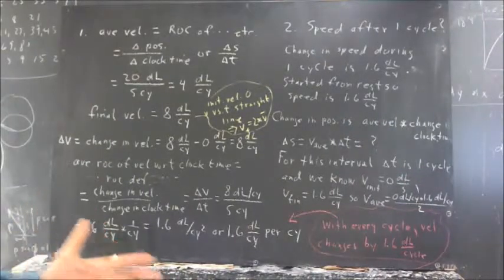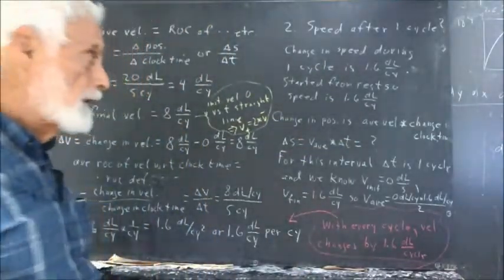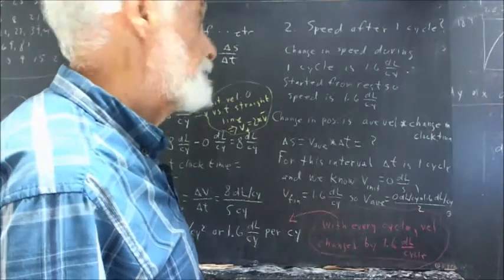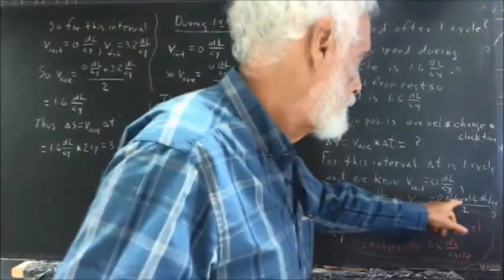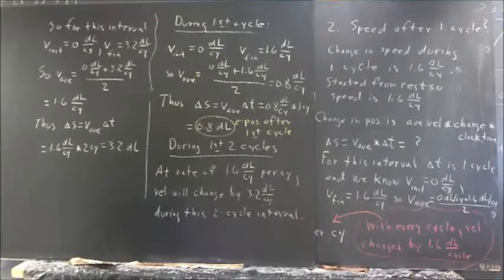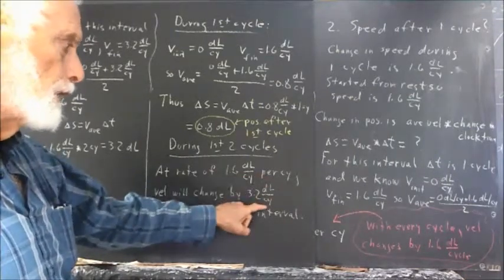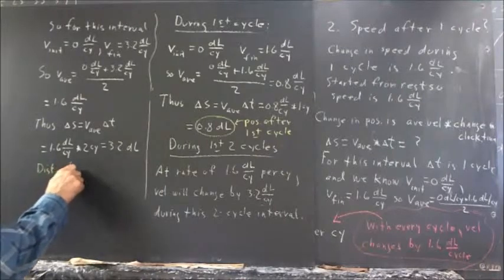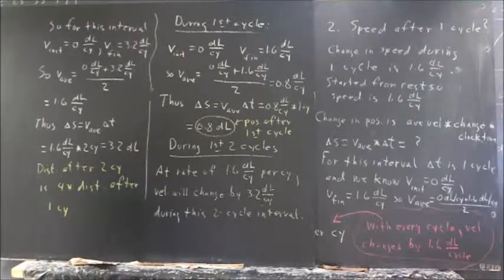201 007 positions after 1 2 3 4 cycles